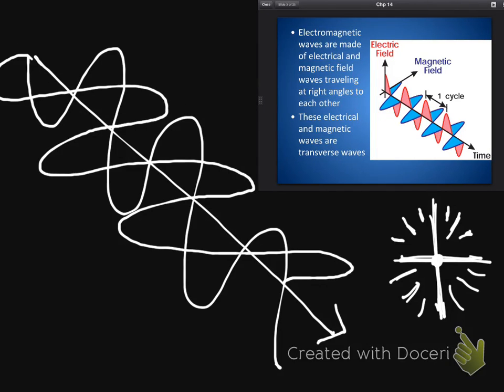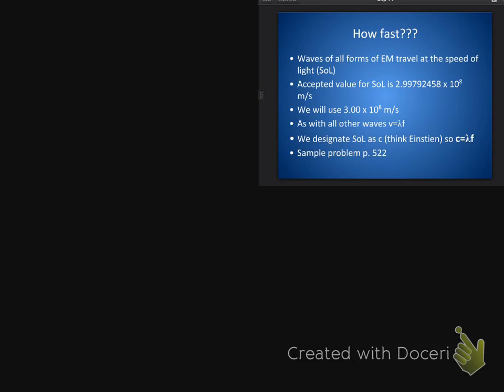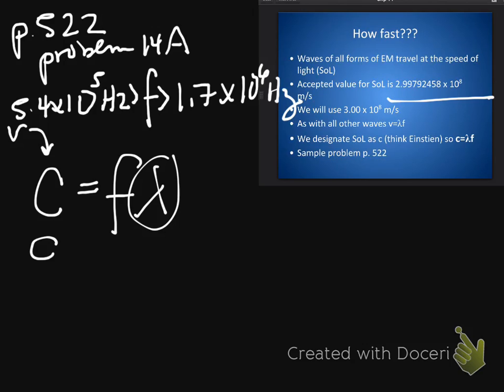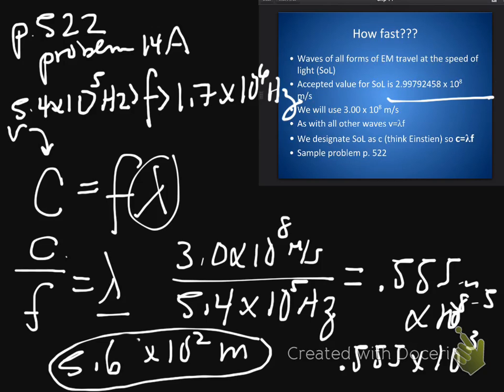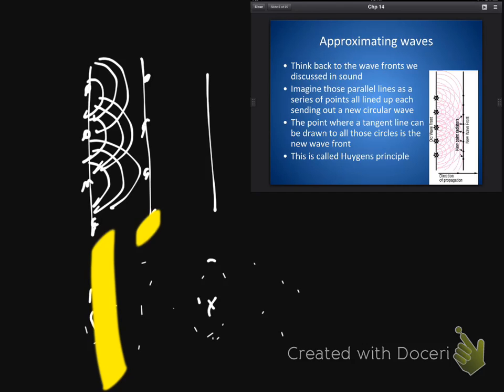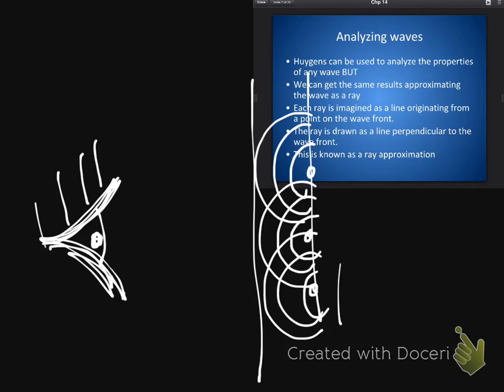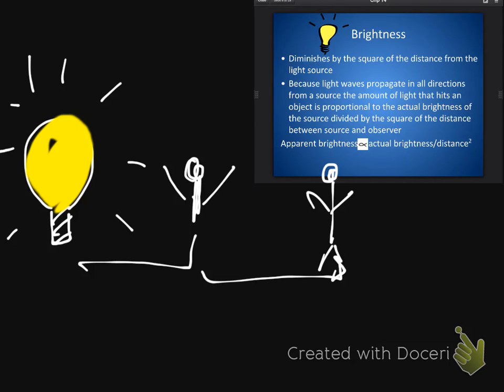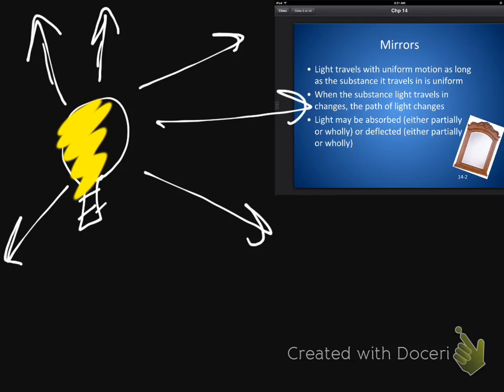physics 4-22-14 lecture